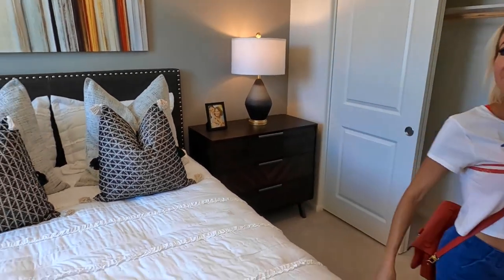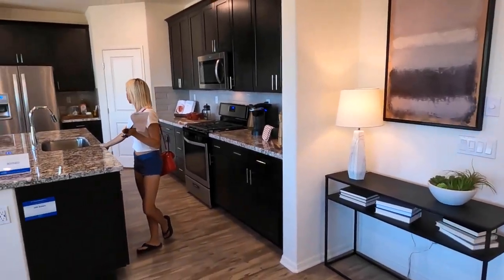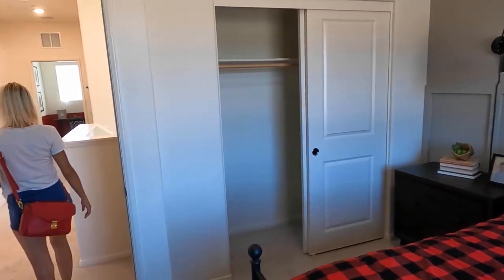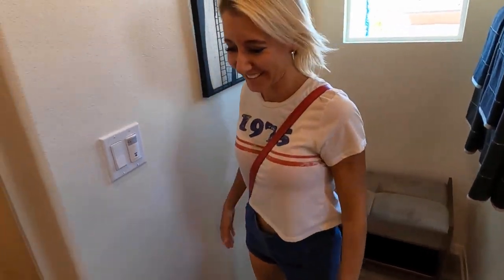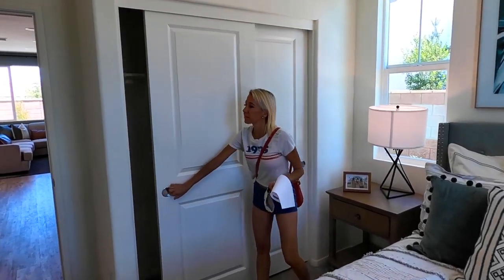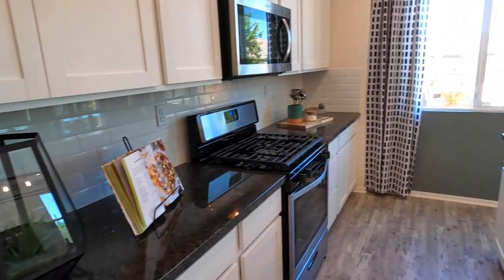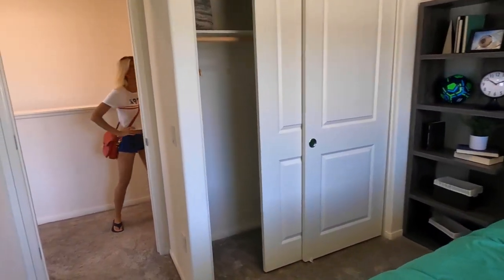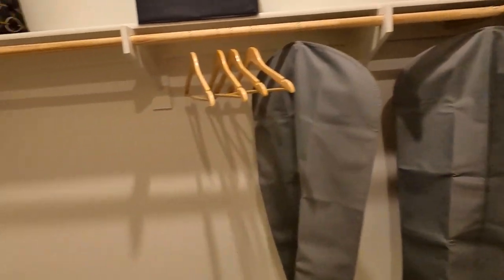Model Homes Tour Meritage Homes Aster At Summerly South Lake Elsinore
Today we tour the model homes in South Lake Elsinore. Aster at Summerly by Meritage Homes. Have an awesome day, Billisa